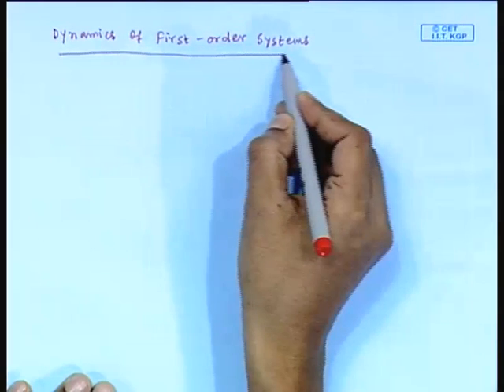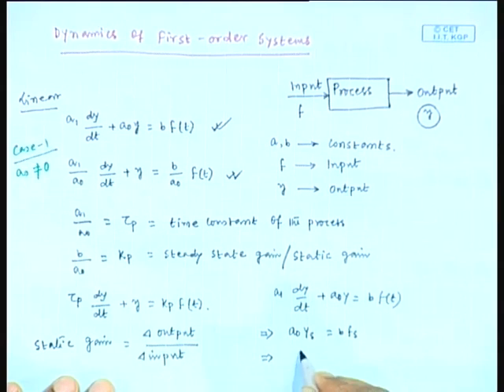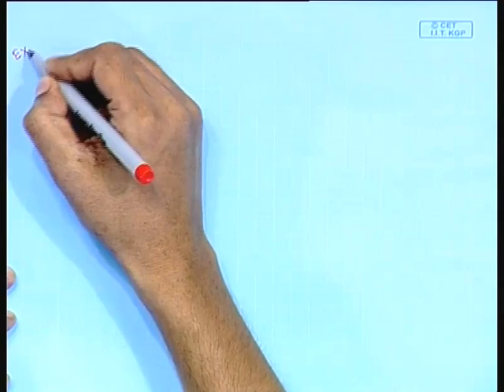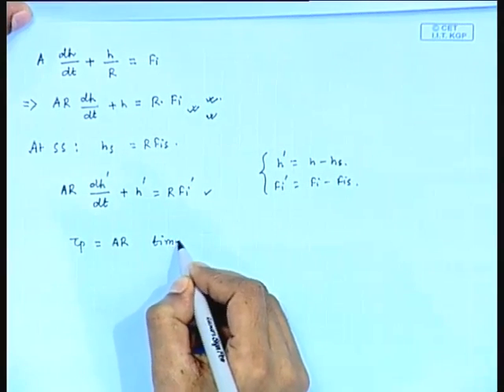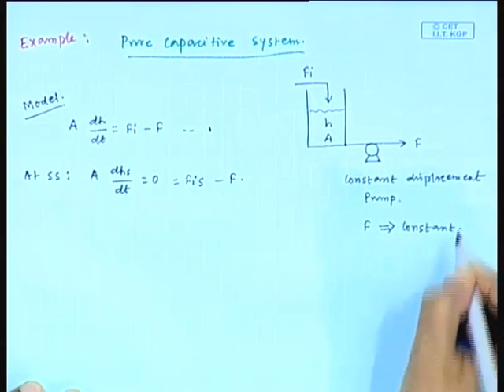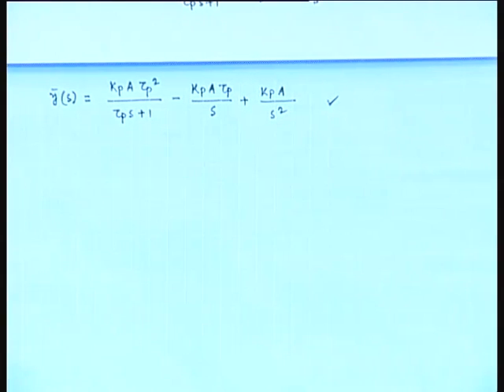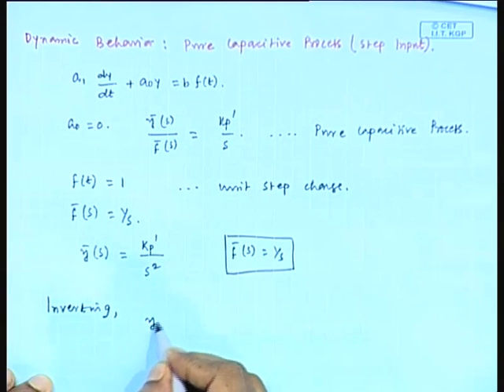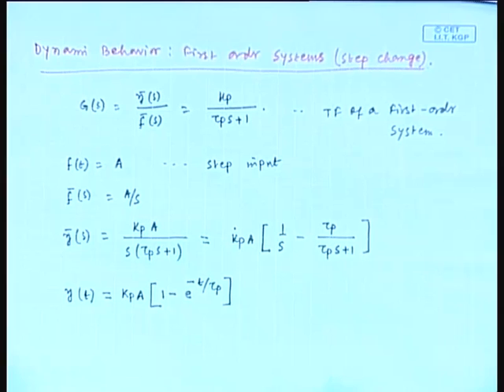Mod-01 Lec-10 Lecture-10-Dynamic Behavior of Chemical Processes (Contd...4)